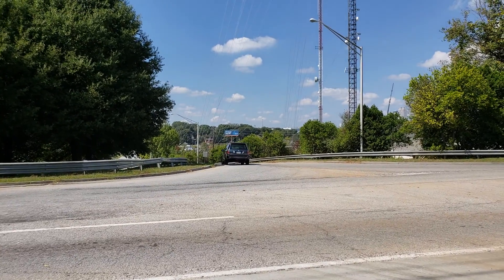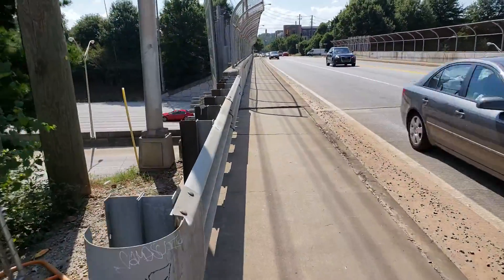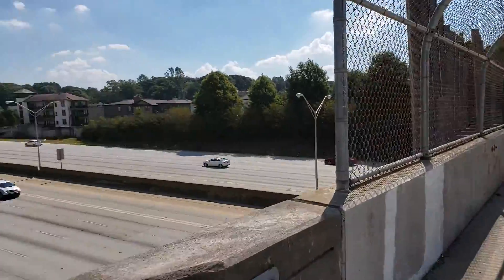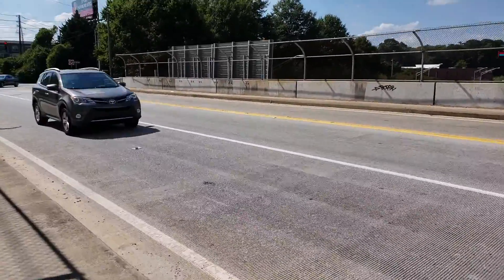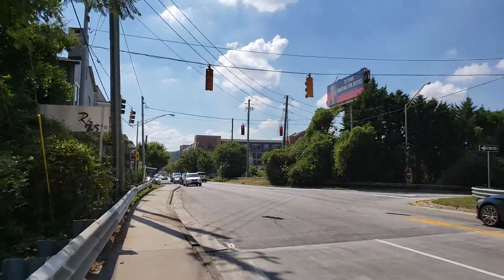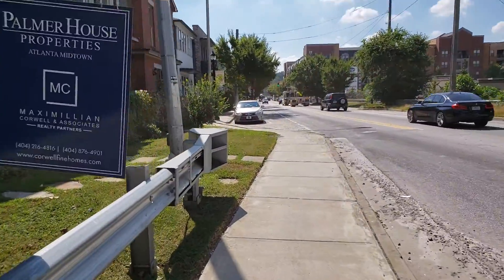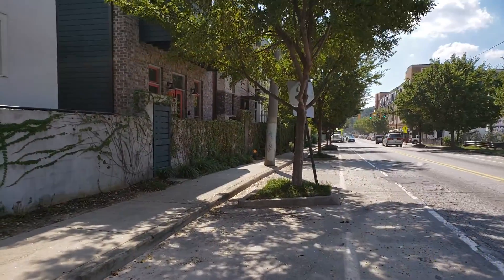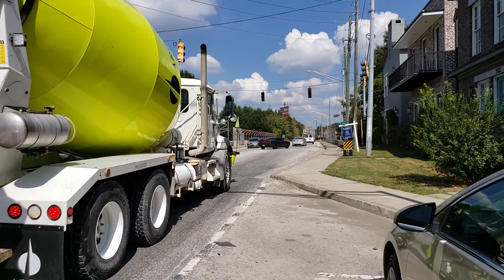Beltline Transit: Bill Kennedy Way & I-20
We are an independent tour company that has been leading tours throughout the Atlanta area since 2014. We highly recommend the excellent tours offered by the Atlanta Beltline and its partner organizations. We also encourage everyone to support the Beltline by volunteering and/or becoming a member. Thank you.